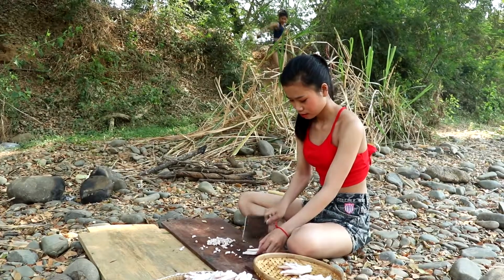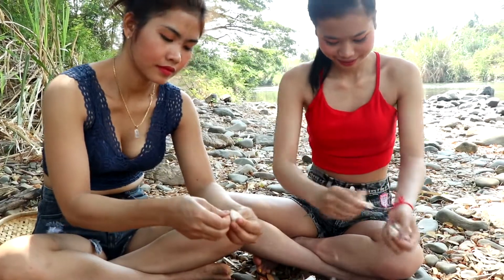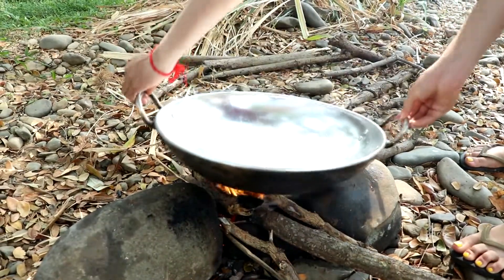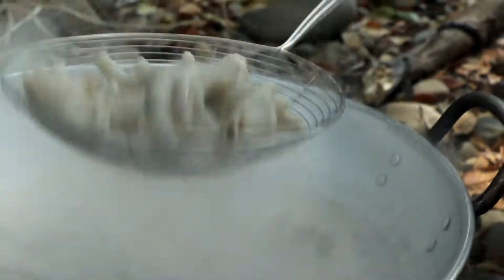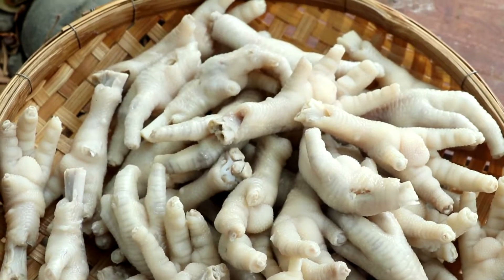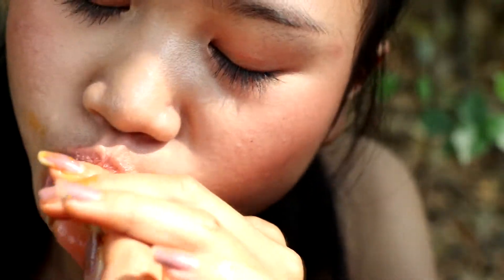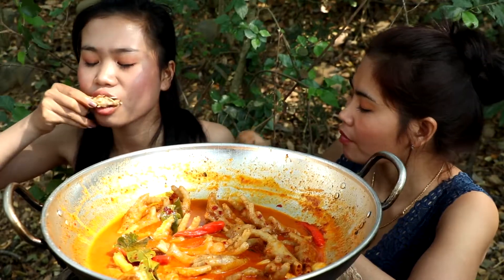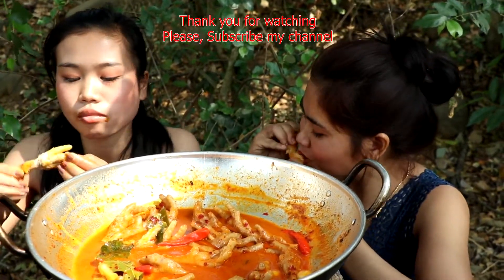Yummy Cooking Chicken Feet Recipe -Village Food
Hello guy, today we show you "Yummy Cooking Chicken Feet Recipe -Village Food". It's so fun.
You can follow me at your forest you will be happy. Thank you so much.